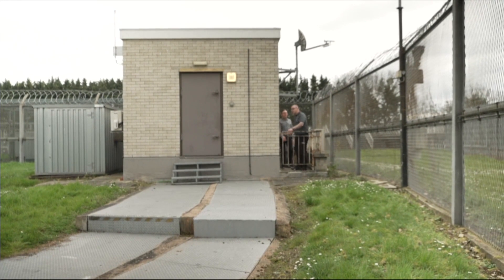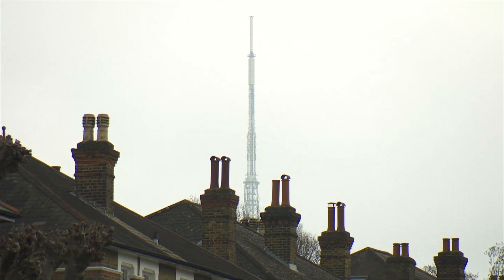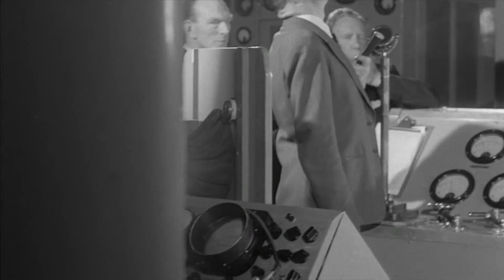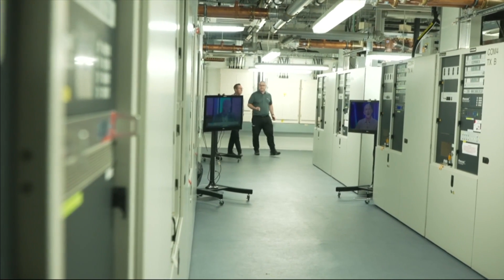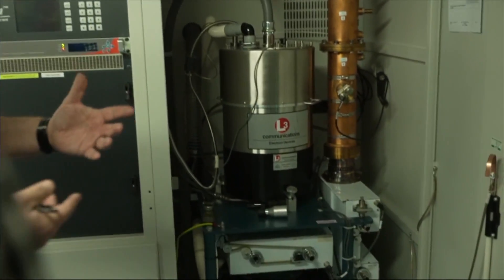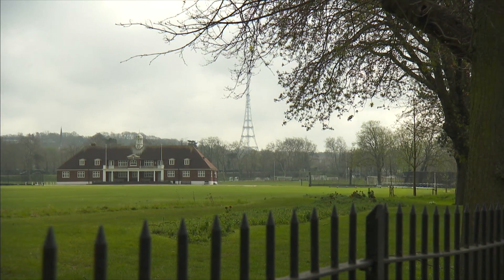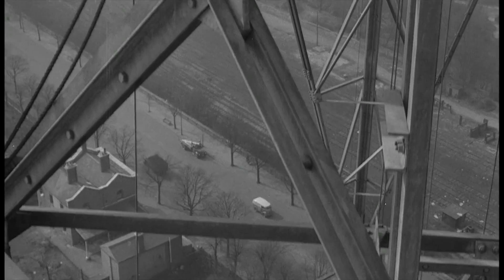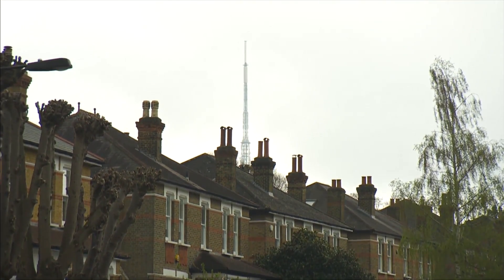BBC London: A look around Crystal Palace Transmitting station 20240405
©BBC/PATHE 2024 - COPYRIGHT REMANS WITH THE ORIGINAL OWNER AND IS USED FOR EDUCATIONAL & REFERENCE USE.

Thomas Magill takes a look around the Crystal Palace Transmitting Station in South London where Freeview viewers from London and Home Counties receive their television signals from along with radio stations.